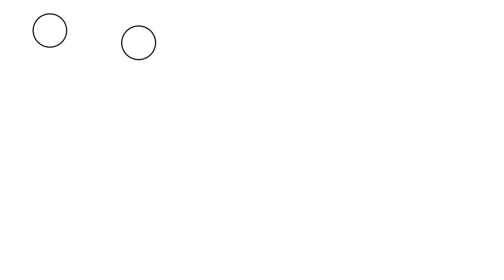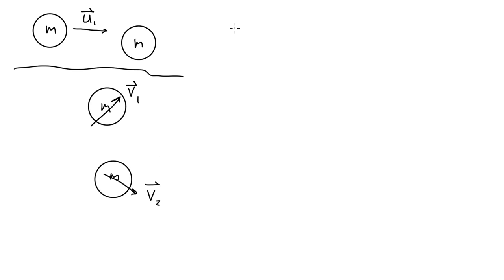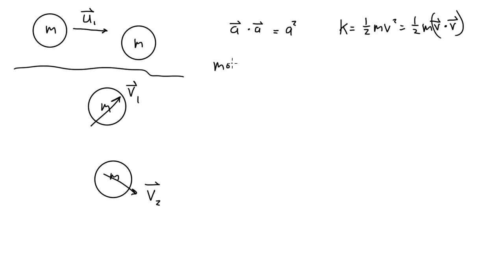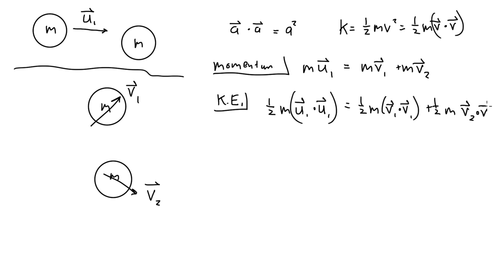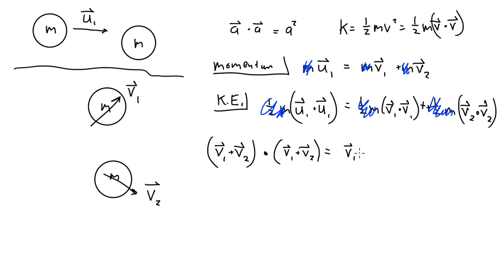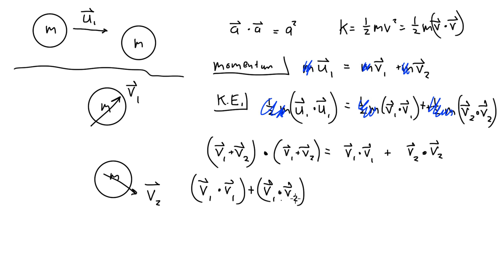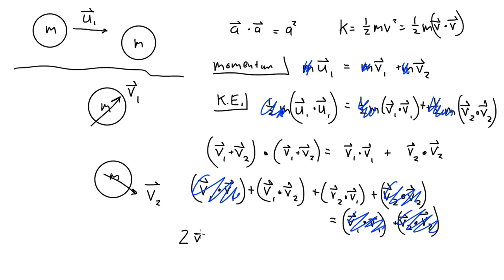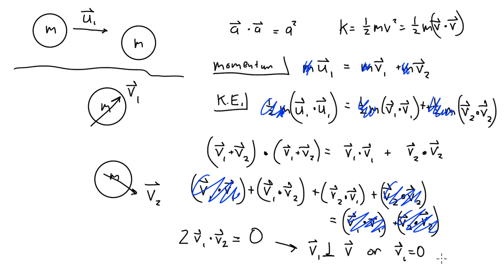Momentum Review 4 - Billiard Balls